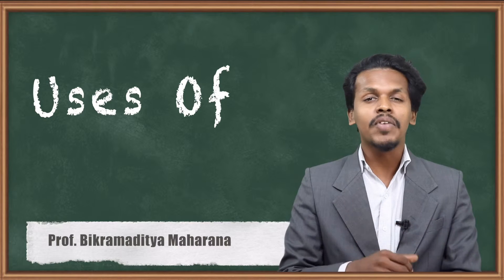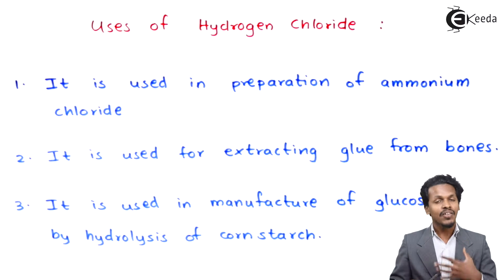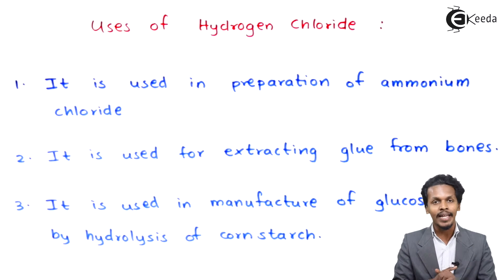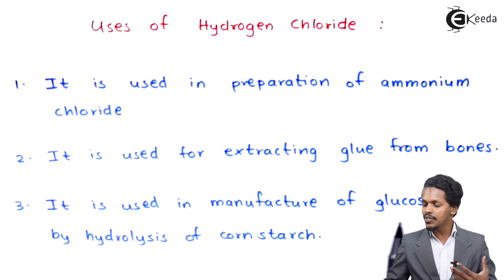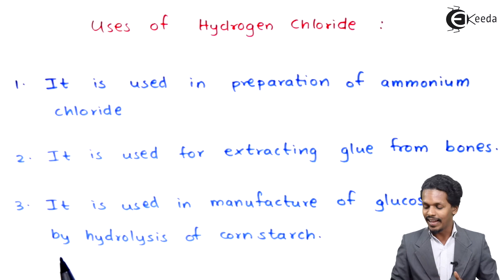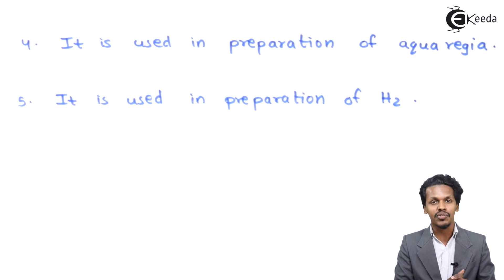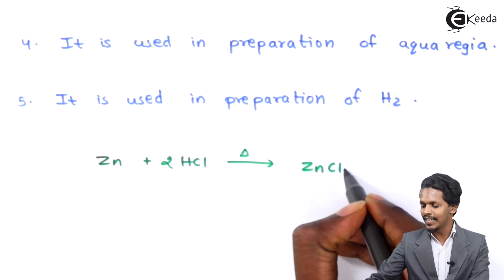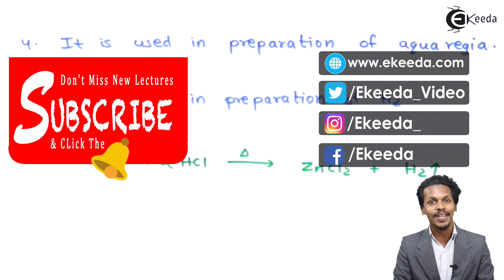Uses of HCL - P-Block Elements - Chemistry Class 12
Uses of HCL Video Lecture from P-Block Elements Chapter of Chemistry Class 12 for HSC, IIT JEE, CBSE & NEET.

Happy Learning : )